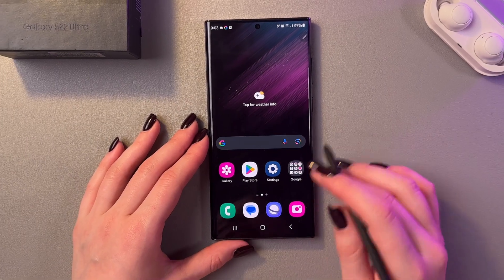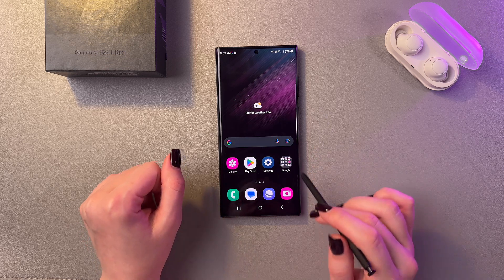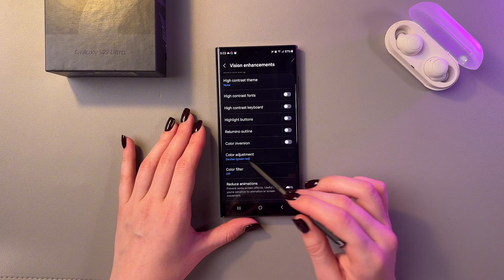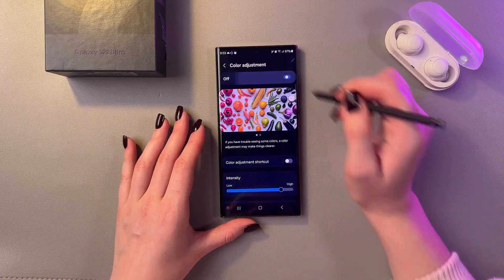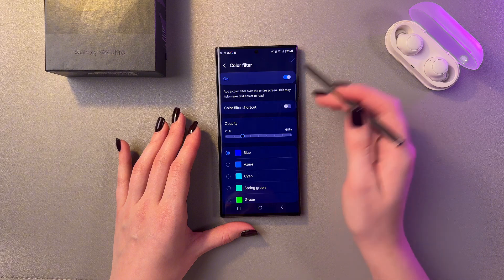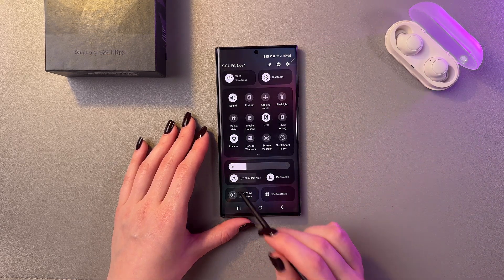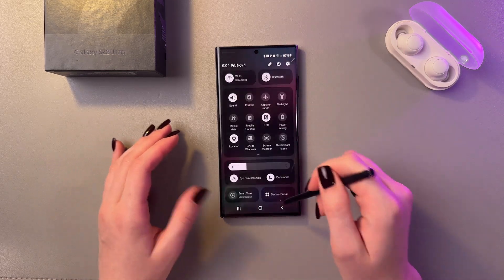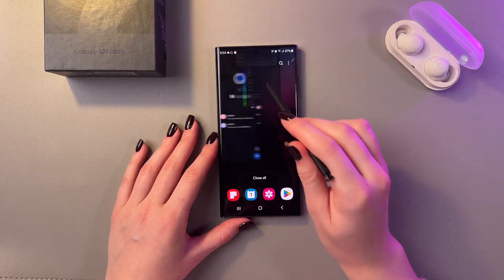How to Set Screen Color Back to Normal on Samsung S22 Ultra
Is your Samsung S22 Ultra's screen color looking off? Learn how to quickly reset the screen color to its default settings. This easy guide will show you the step-by-step process to restore the screen to its normal color balance, improving your viewing experience. Perfect for fixing any color distortion caused by settings or apps. Follow along with this tutorial and enjoy your device's display like new again!